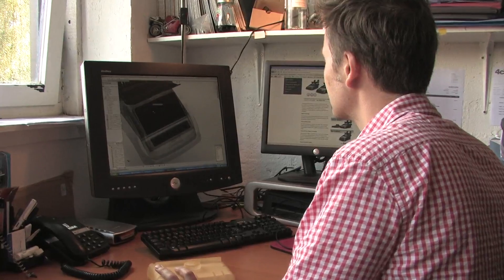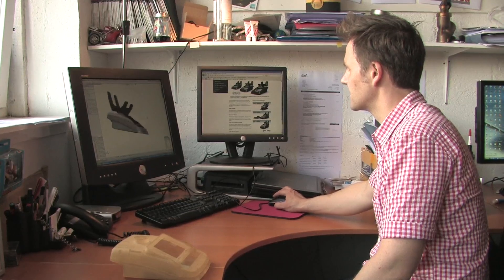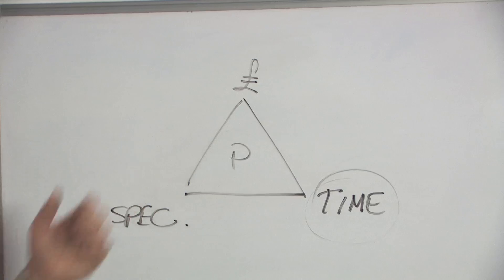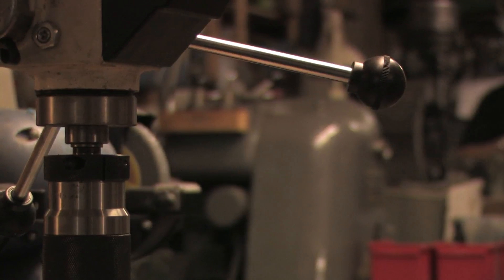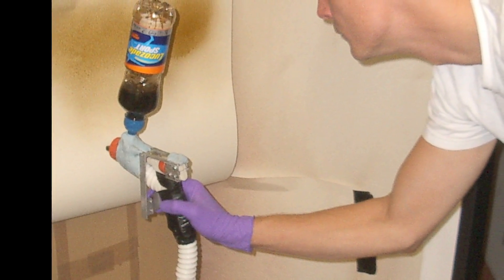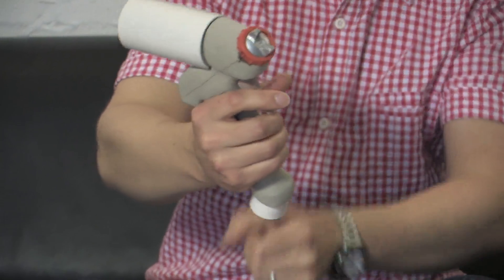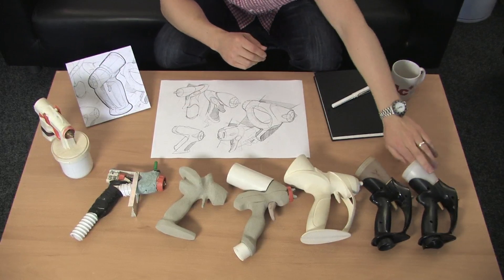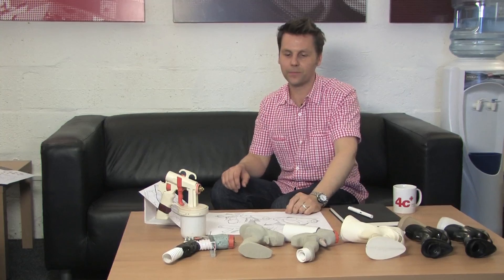An Introduction to Product Design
4c Design is a Glasgow based Product Design Company and was founded in 2002. We employ a diverse mix of designers and engineers - all are what you might call 'T' shaped people they have a deep understanding of their discipline and the breadth to be able to contribute to all aspects of design development. At 4c, its not just about coming up with ideas, it's about identifying real opportunities that match our clients capabilities and then executing those ideas well.

Our facilities within the Design Hub include a studio with state-of the art CAD software and a fully equipped workshop below. We are a closely-knit group and invest in time together outside office hours to improve teamwork.